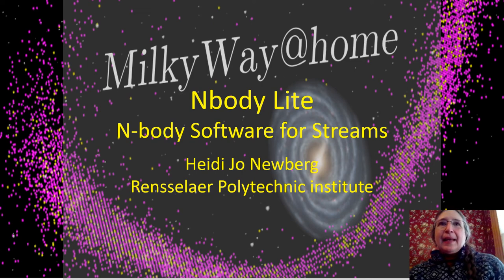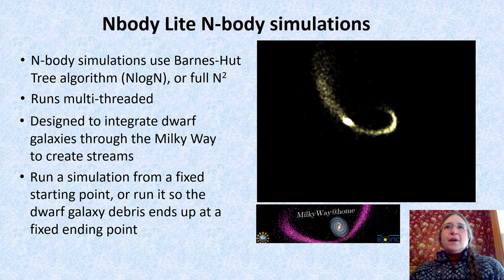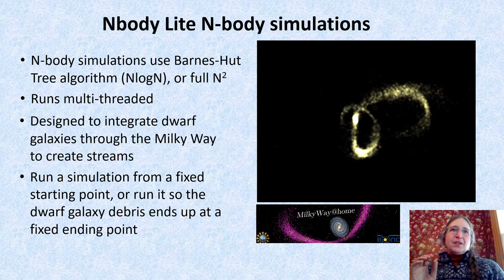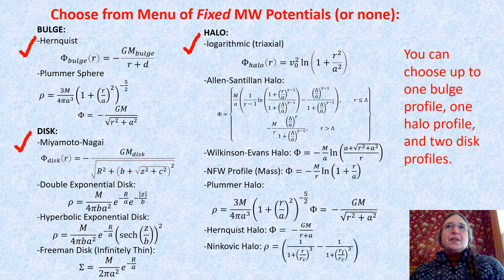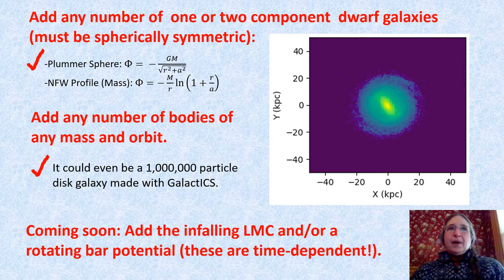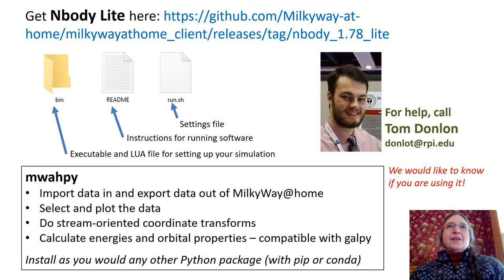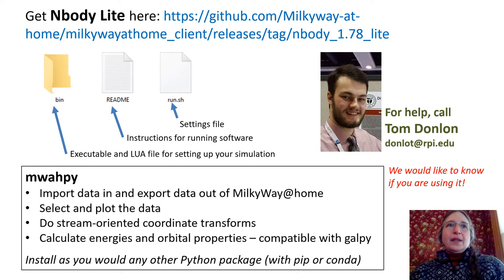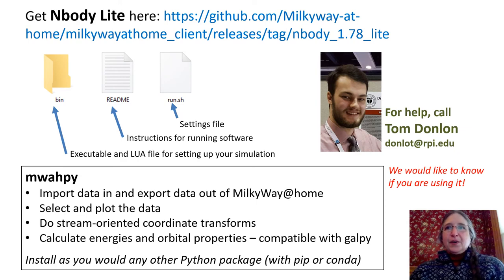MilkyWay@home Nbody Lite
Introducing N-body software for generating tidal streams from dwarf galaxies that fall into the Milky Way galaxy.